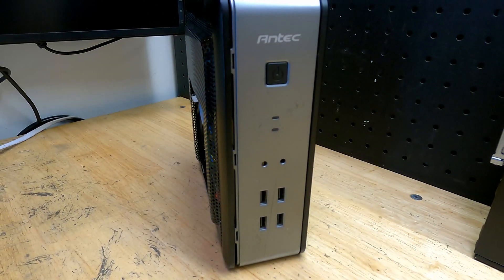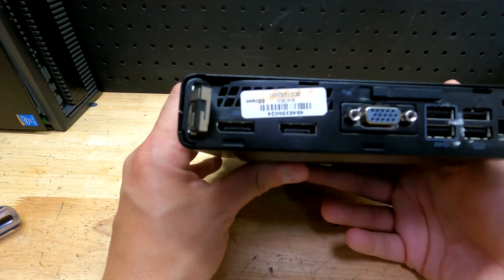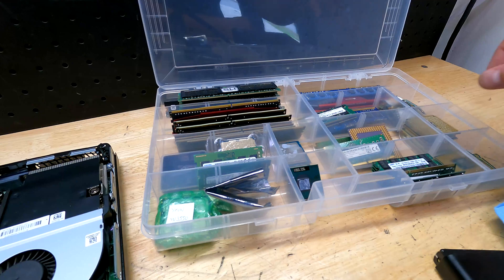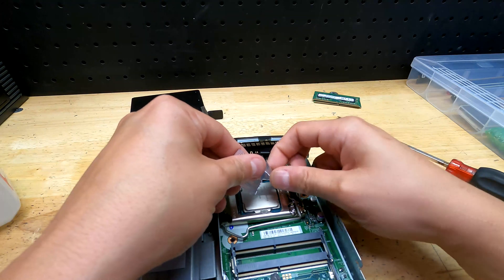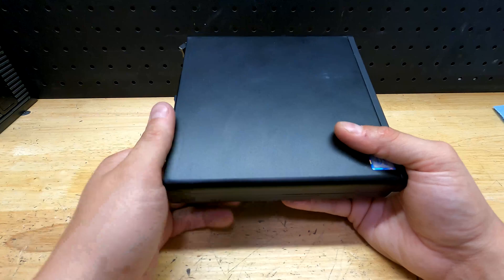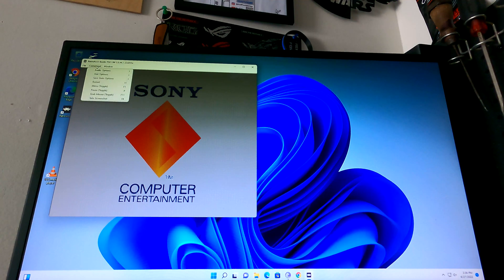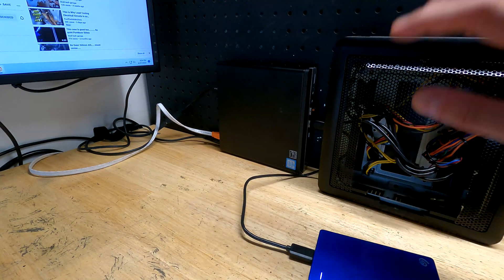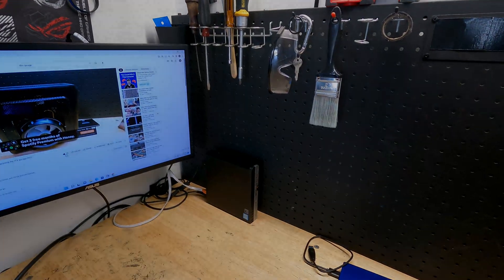I fried my garage PC!! HP EliteDesk 600 G3 Desktop Mini and RetroArch!! Cheap emulation PC!!